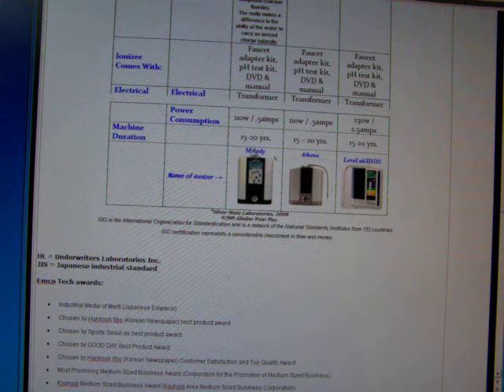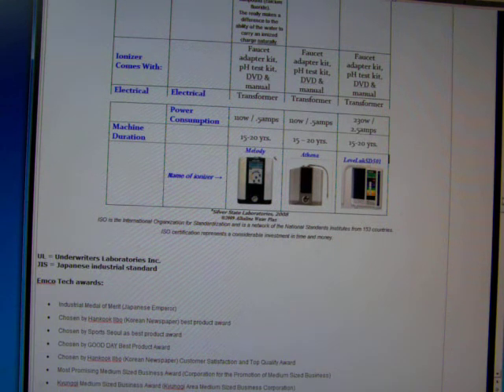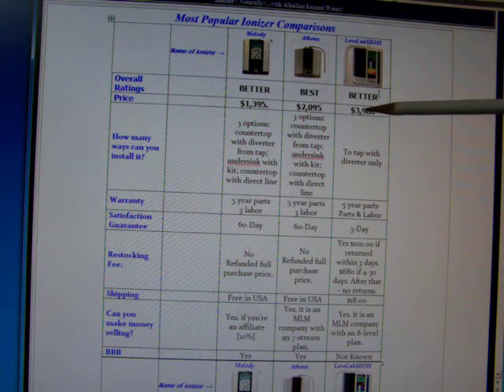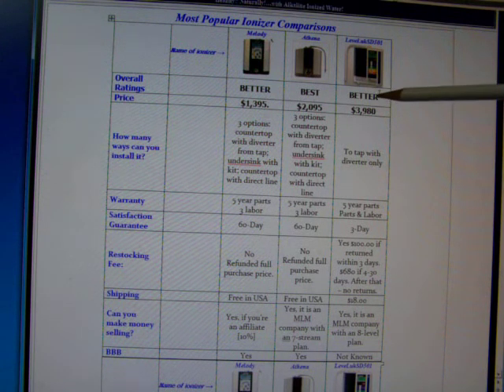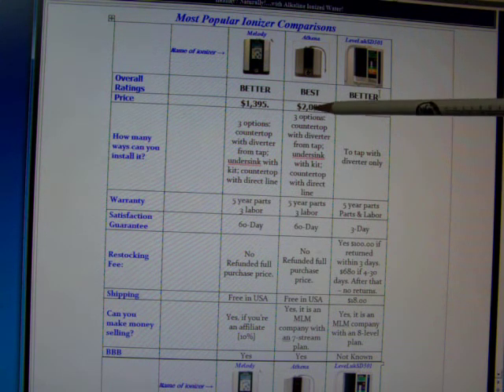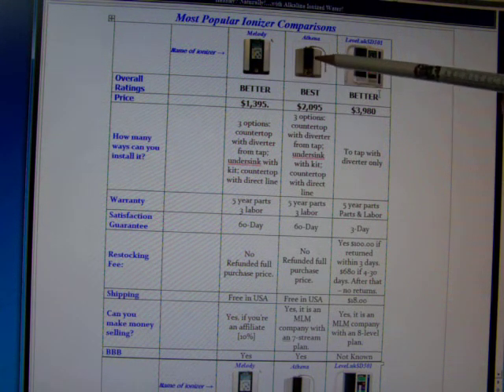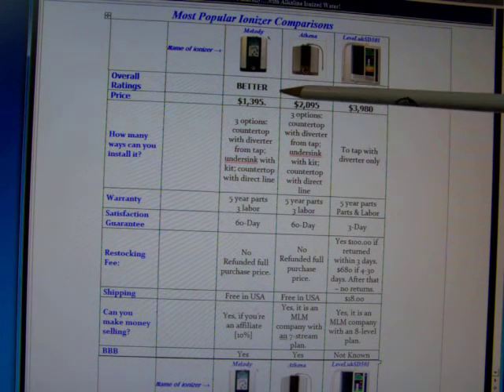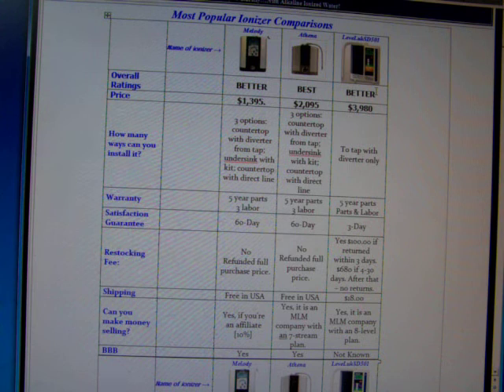Melody, Athena, Enagic Part 4of4 Water Ionizer Comparisons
Are you about to buy a water ionizer? Before you purchase, watch this video! The Jupiter Melody, the IonWays Athena, and the Enagic LeveLuk SD501 water ionizers are compared side-by-side in great detail in this is a 4-part series. Cathie explains the similarities and differences in such a way that you really understand them. and is non-biased in that she sells all three water ionizers and has nothing to gain by attempting to falsely influence you. She has researched and tested, both hands-on and via other non-biased sources, and come to some surprising conclusions (revealed in part 4 of the series). The chart used in the videos is available You can get more information about alkaline water ionization (her blog).